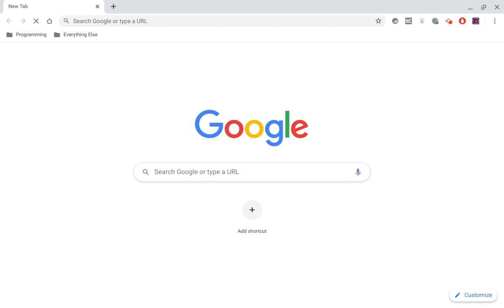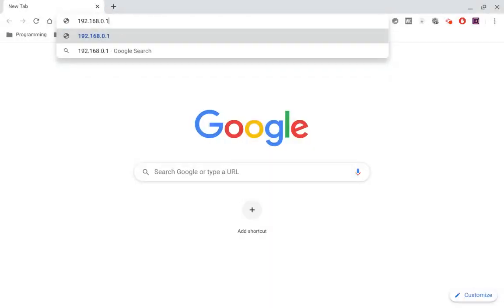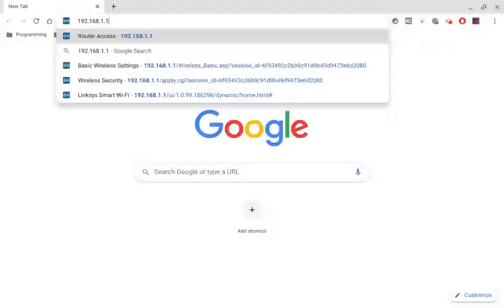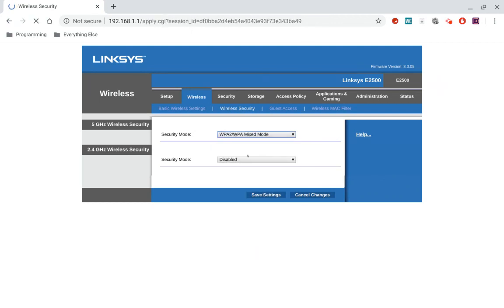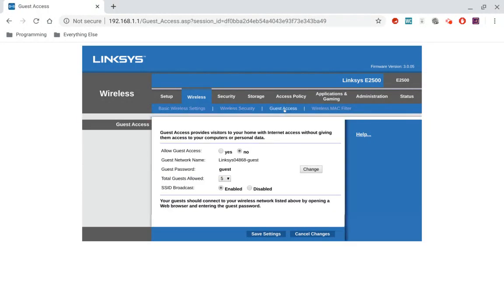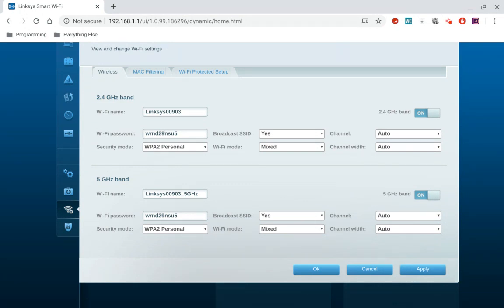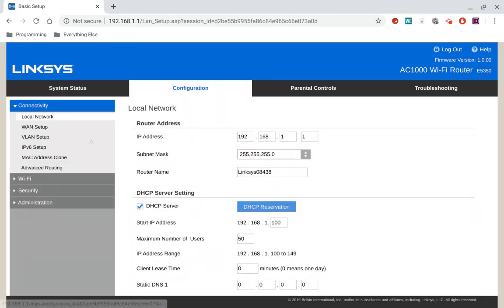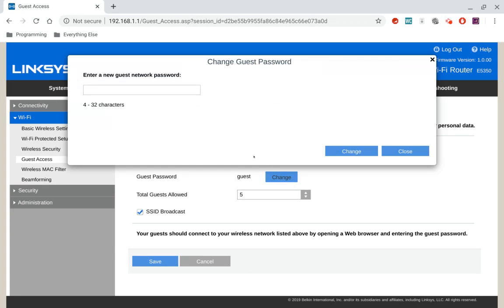How To Change WiFi Password On A Linksys Router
How To Change WiFi Password On A Linksys Router (multiple user interfaces)

1. login to the administrator interface (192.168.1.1 or myrouter.local or linksyssmartwifi.com)
2. this part is different depending on which Linksys router you have (watch the video)

The settings to change the regular WiFi and guest WiFi are in different places.